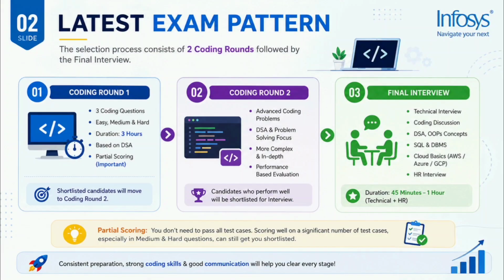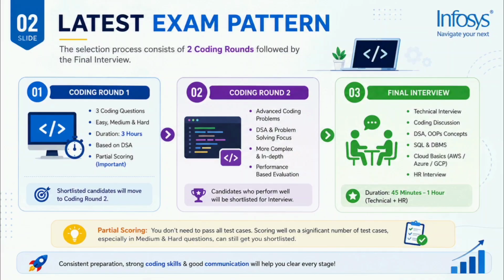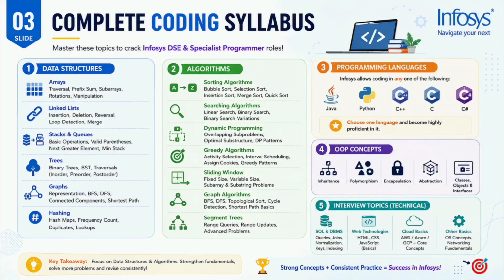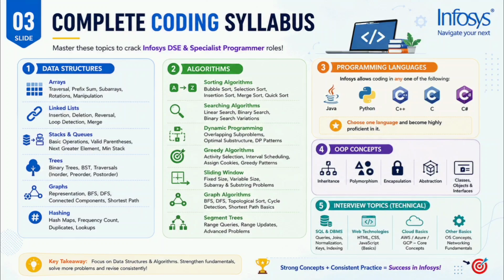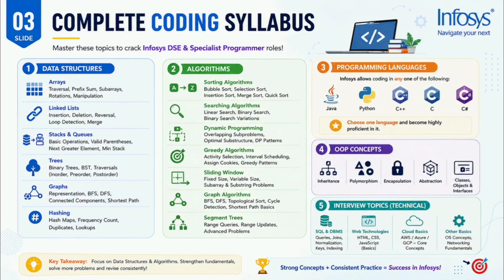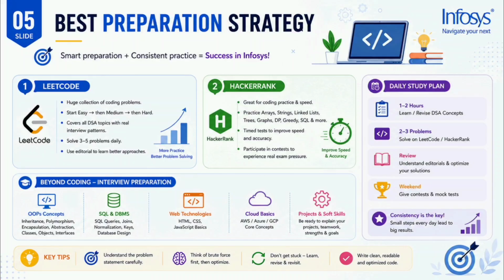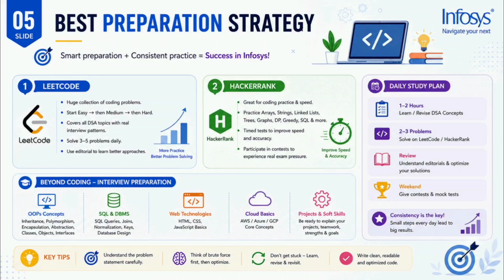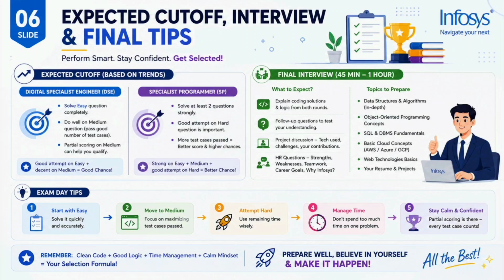How to crack infosys coding round 2026 | Infosys complete exam preparation 2026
infosya preparation
# infosys coding rounds